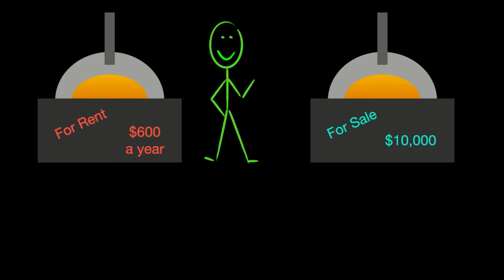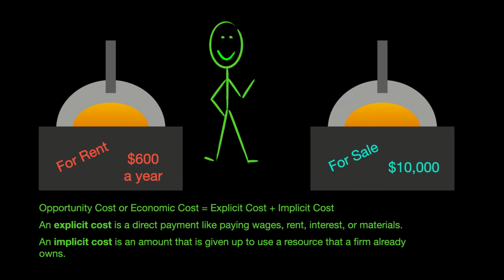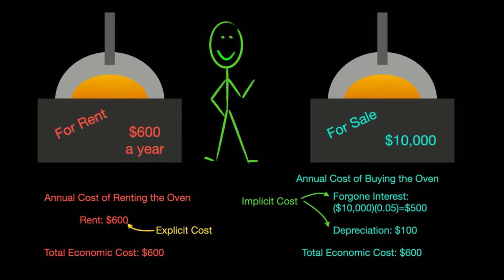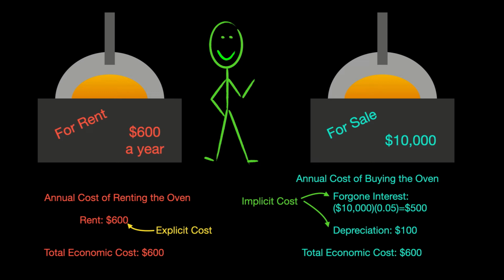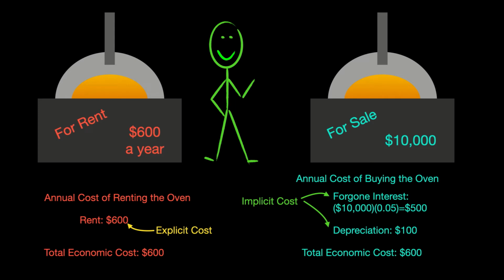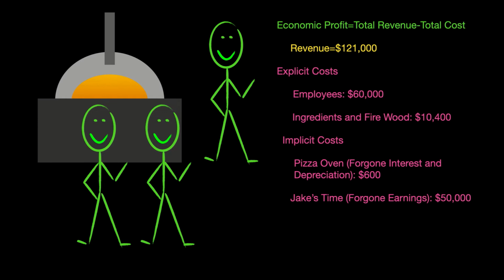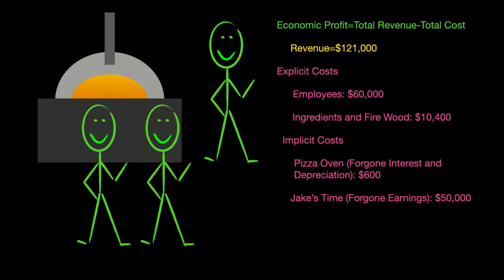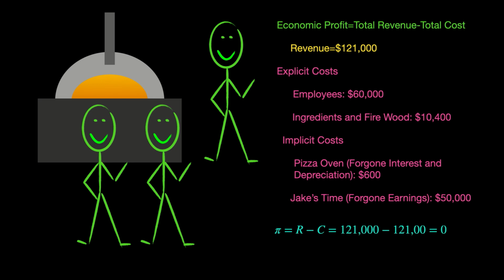Economic Costs Part 1